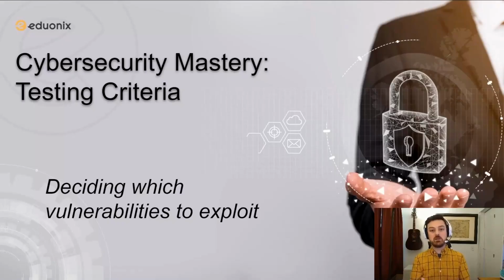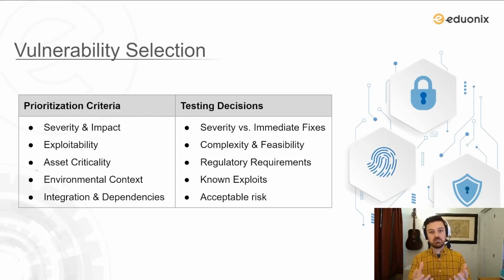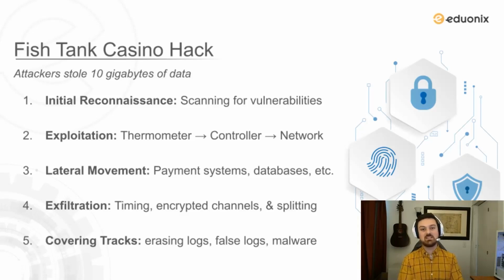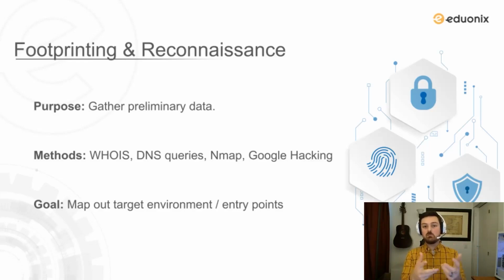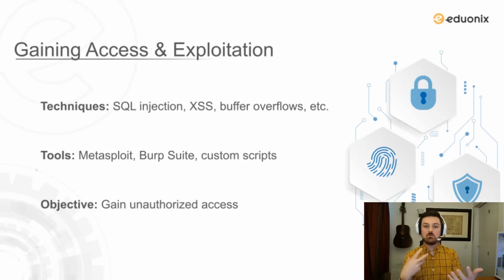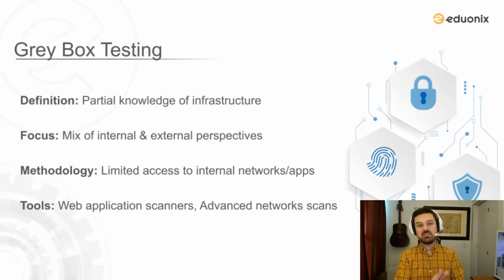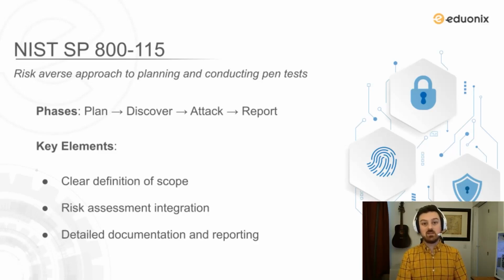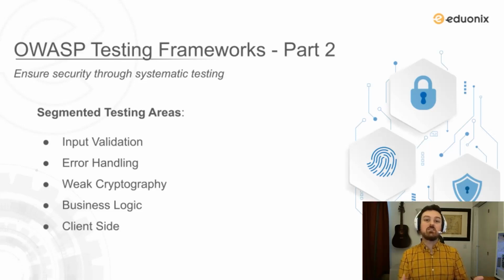Mastering Penetration Testing: A Comprehensive Guide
Explore the fundamentals of Penetration Testing and learn how it plays a vital role in identifying and mitigating vulnerabilities in digital systems.

🔑 What’s Covered in This Video:

Introduction to Penetration Testing: Understand the concept and significance of pen testing in today’s cyber landscape.
Phases of Penetration Testing: Discover the step-by-step process, from reconnaissance to reporting.
Criteria for Pen Testing: Learn when penetration testing is essential and how it fits into cybersecurity strategies.
Example Cyberattack: Watch a simulated attack to see how vulnerabilities are identified and addressed.
Essential Techniques: Get an overview of the tools and methods used in penetration testing.
Types of Penetration Tests: Understand the different approaches, including network, application, and system testing.
NIST and OWASP Guidelines: Dive into the industry standards that ensure effective and reliable penetration testing.
This video is your gateway to mastering the core concepts of penetration testing and enhancing your knowledge of cybersecurity best practices.

👉 This video is just a sneak peek from our full course: ‘Cybersecurity Mastery: Advanced VAPT’!